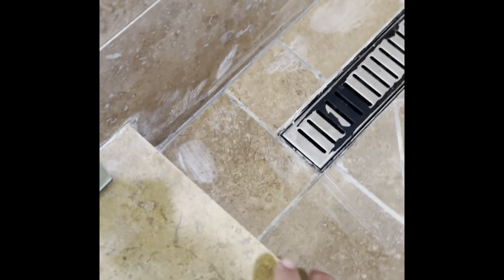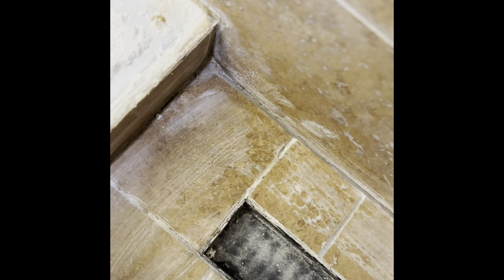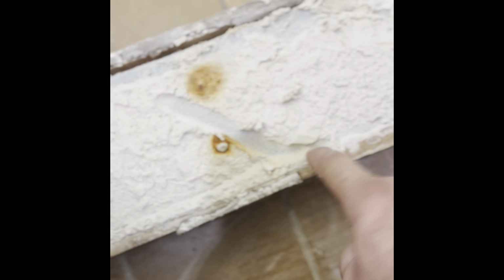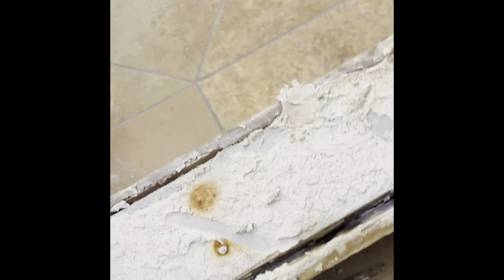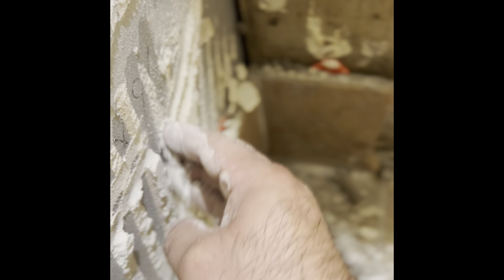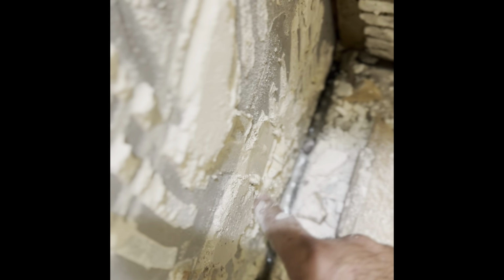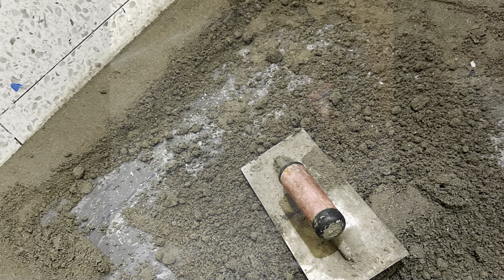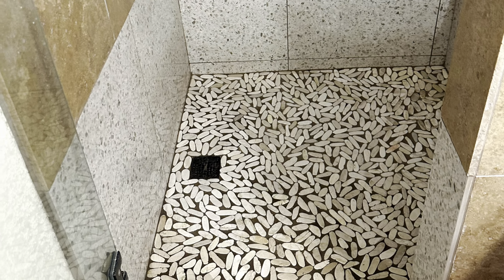From Disaster to Dream: A Bathroom Remodel Transformation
Welcome to ParagonCA's latest project showcase, straight from the heart of Central Valley, California! In this captivating video, we take you through an incredible bathroom remodel journey. ParagonCA was called in to save the day after a previous contractor left our client with a botched job and devastating water damage. Watch as our expert team transforms this space from a watery disaster to a stunning, functional oasis.

We specialize in bathroom remodeling, kitchen remodeling, flooring, and water damage restoration. ParagonCA is your go-to partner for high-quality renovations, ensuring your home is both beautiful and safe from water mishaps. Tune in to see why we are ranked as the #1 remodeling contractor in California.

Watch this remarkable transformation and see why ParagonCA is the top choice for remodeling projects in California!